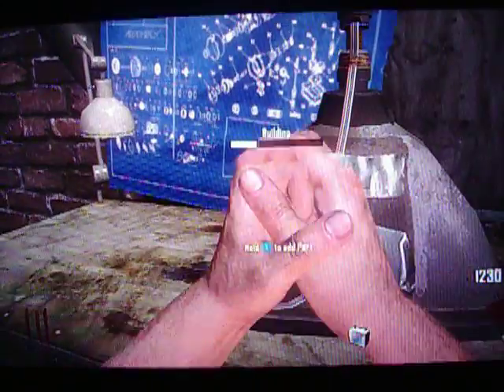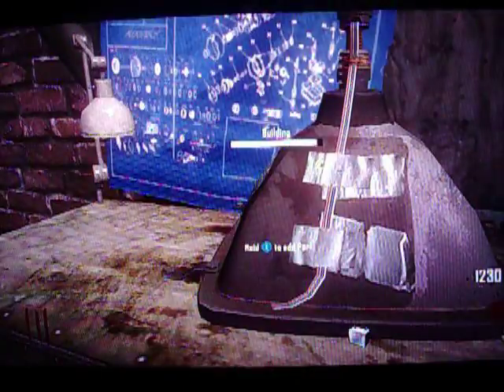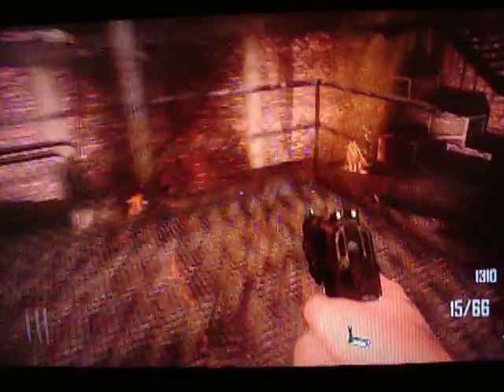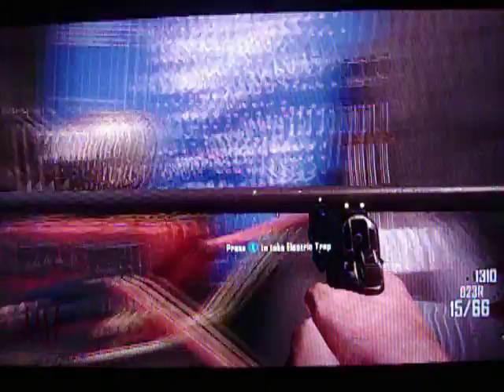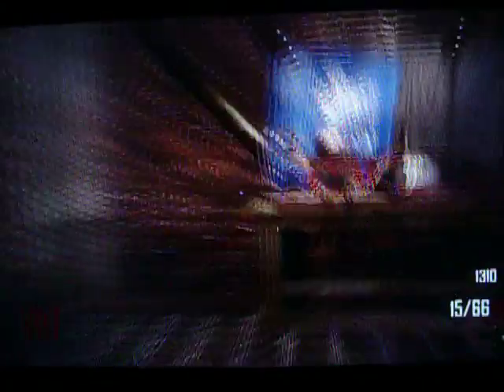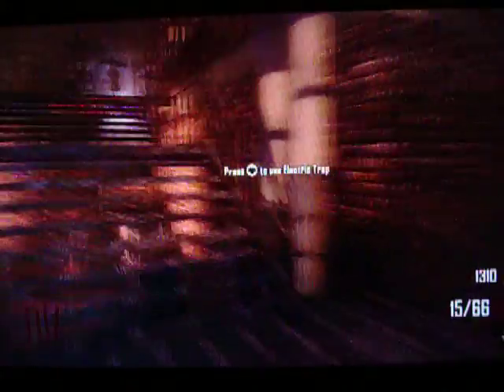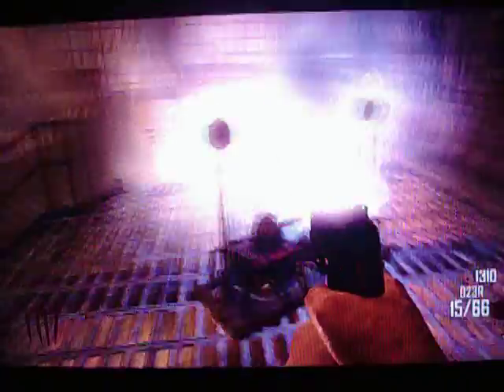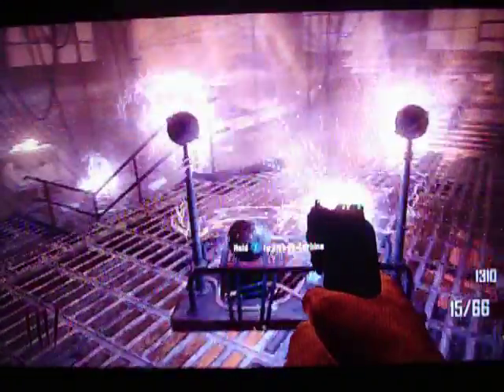How to Build an Electric Trap on TRANZIT Zombies BO2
This is a video showing you guys how to build a lethal electric trap to pwn more zombies.